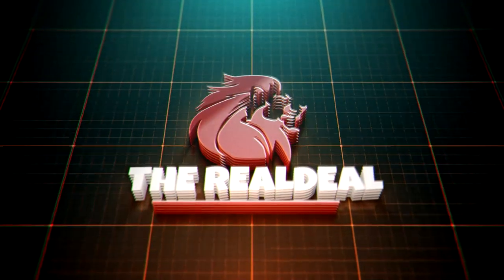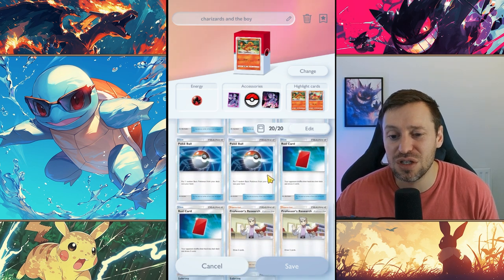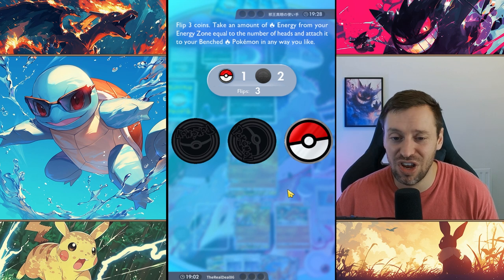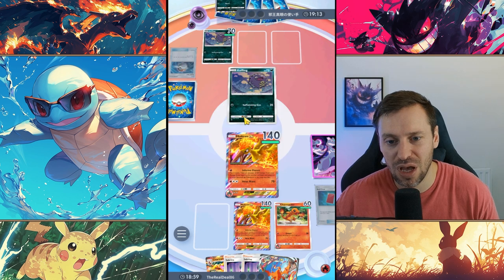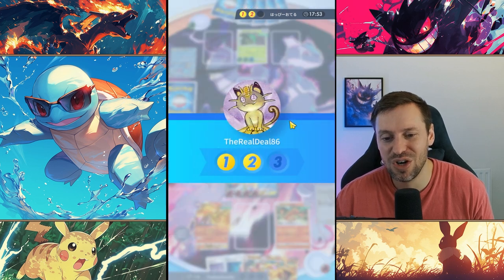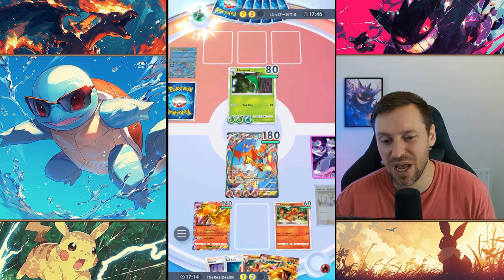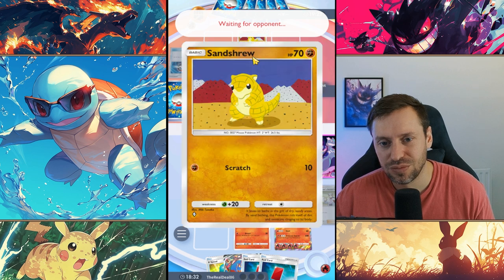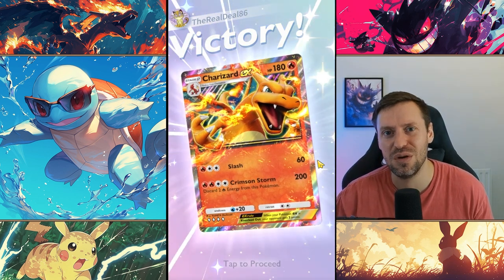No one can stop chrizard EX in Pokemon Pocket